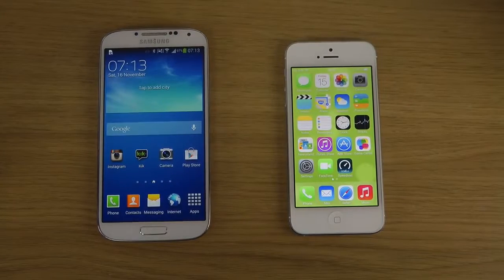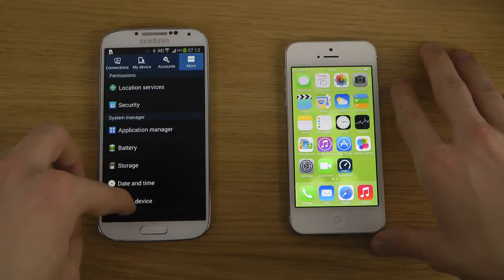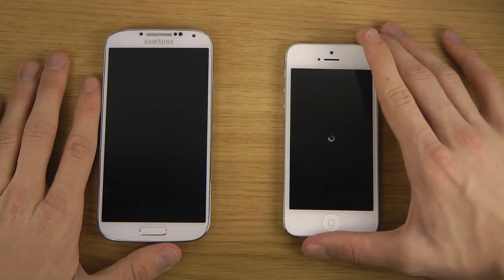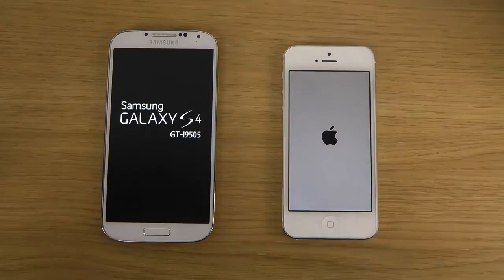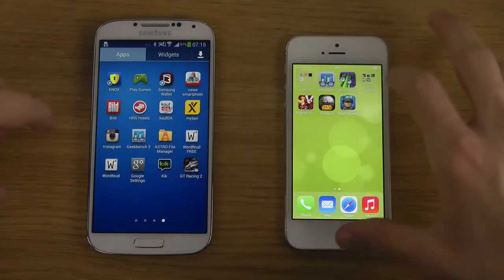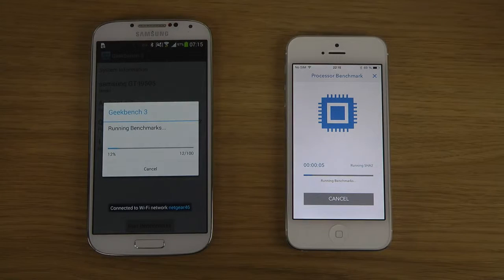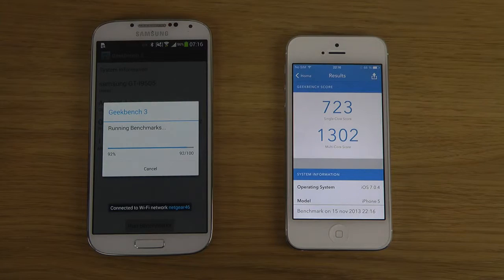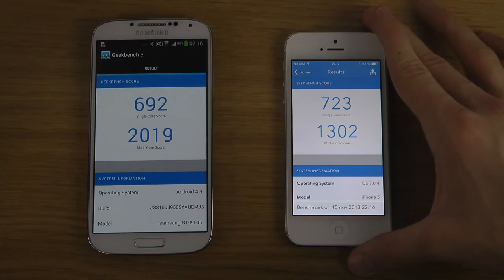Official Android 4 3 Jelly Bean Samsung Galaxy S4 vs iPhone 5 iOS 7 0 4 Which Is Faster